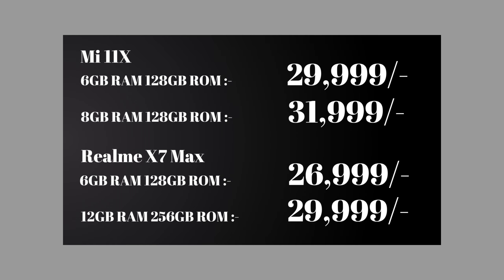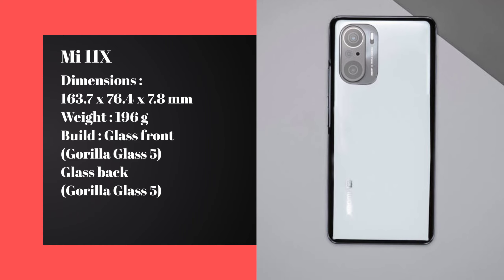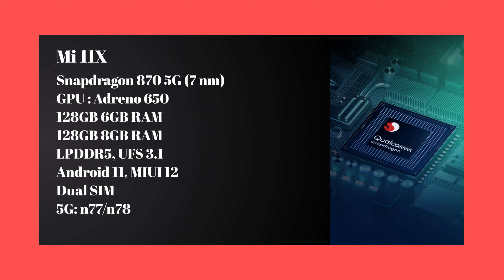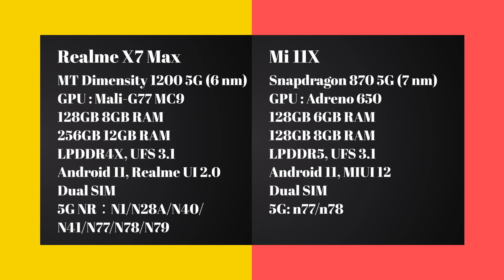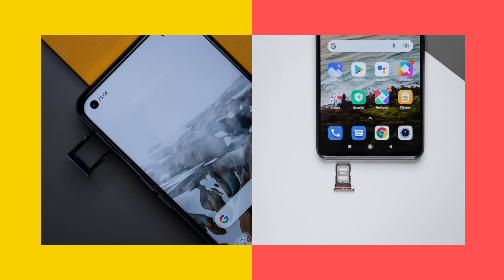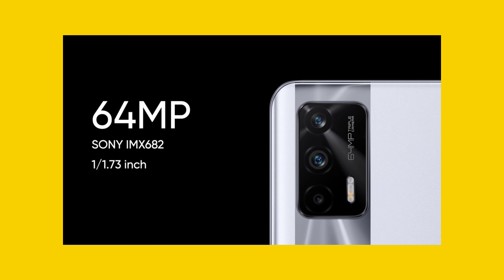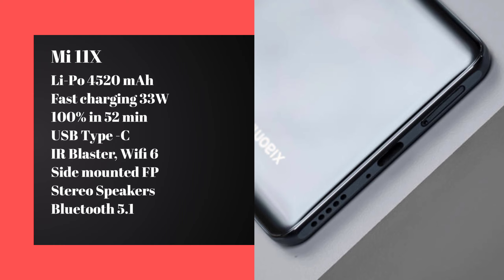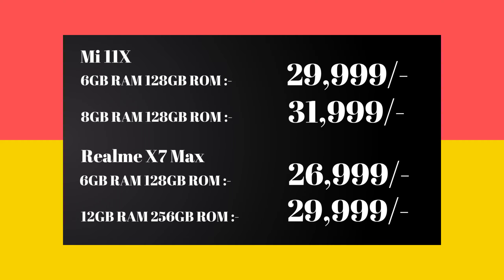Realme X7 Max vs Mi 11X Full Comparison | Best 5G Phone Under 30K | Malayalam Review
Camera, Display, Performance, Battery and Price discus's in this video

About us :
Hello Tech Malayalam is mainly focused on Smartphone Tricks and Gadgets Reviews. The content to help people decide which gadget best suits their needs. The platform also helps users to find best prices/offers for the gadgets.